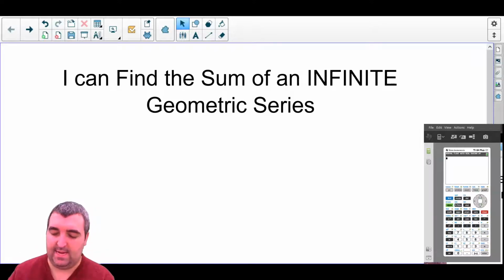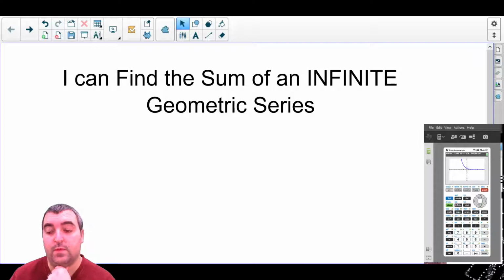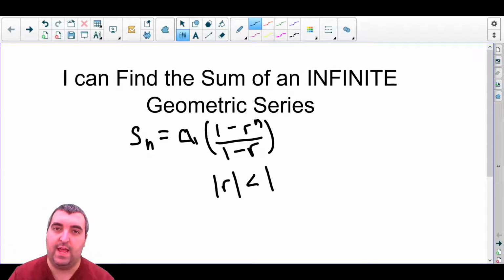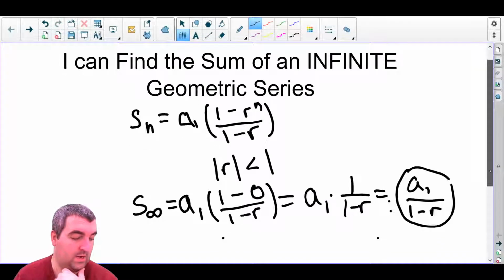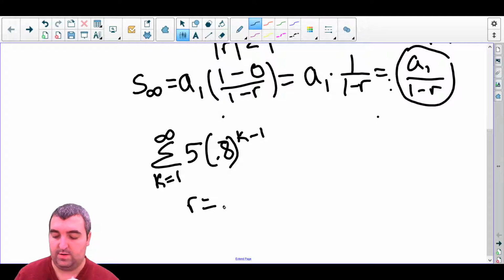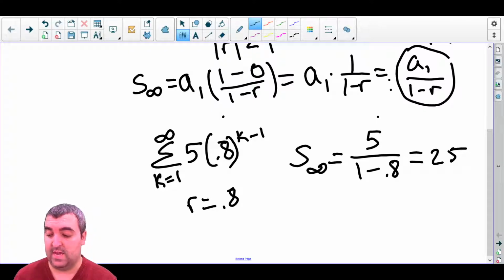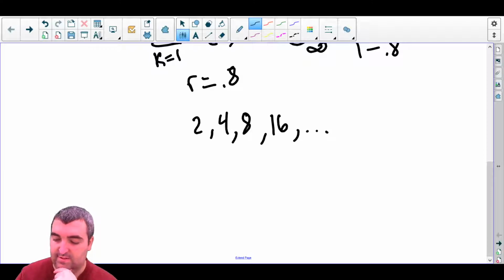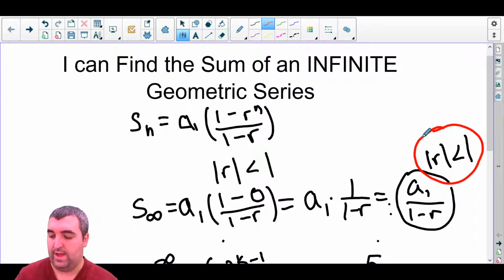Sums of INFINITE Geometric Series